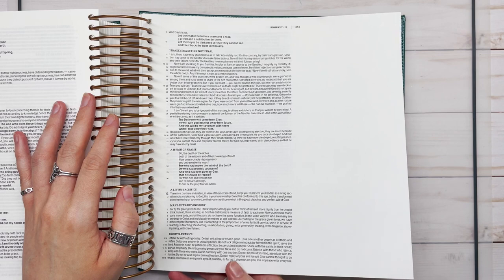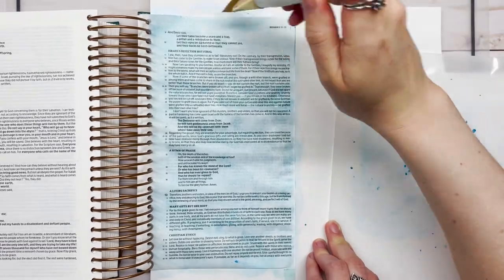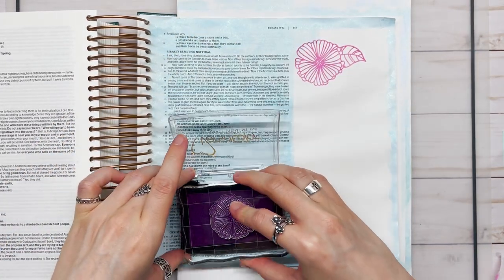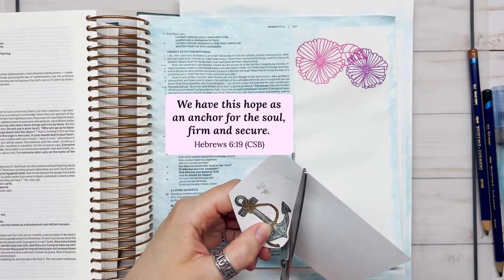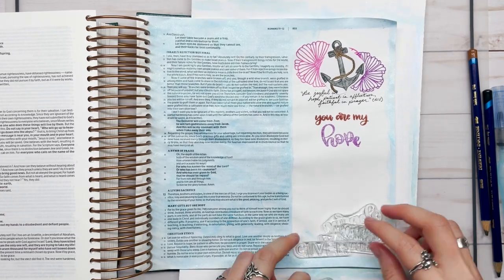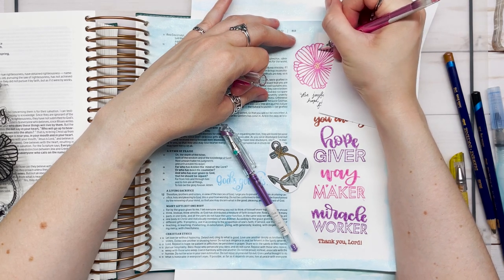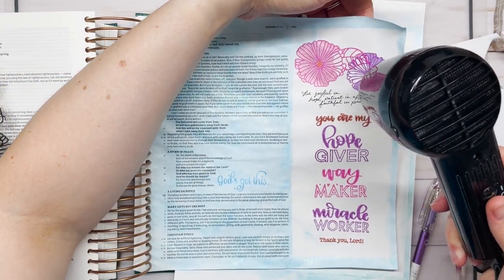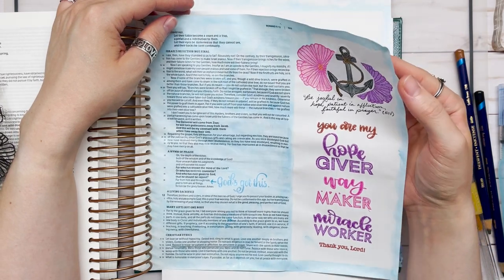Romans 12:12 Bible Journaling Tutorial ~ with Stamps and Inktense Pencils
Join me for this fun Bible journaling tutorial on Romans 12:12! It's a celebration of what it means to be joyful in hope, patient in affliction, and faithful in prayer, because God is our source of hope and help!

SUPPLIES:
These are the creative tools I used to create this Romans 12:12 Bible journaling page! }
—Illustrating Bible
—Faber-Castell Gelatos (Iridescents set)
—Ranger Mini Misters (spray bottles)
—Archival Ink pad (black)
—Archival Ink cleaner
—Inktense Pencils
—Pentel Aquash water brushes
—Pigma Micron pen (black 01 / 25mm tip)
—Metallic gel pens, such as Gelly Roll
—Art Glitter glue